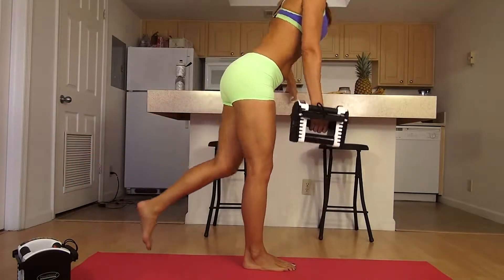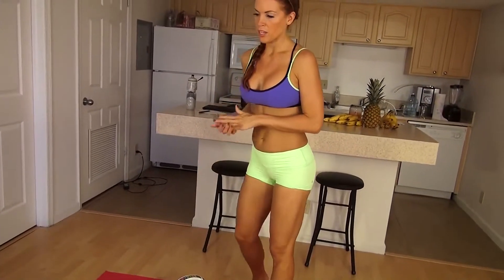Big Butt Building Workout with 2 Dumbbells!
Learn the best exercises, workouts and how to train correctly. Taught by some of the best Female Fitness and Personal Trainers.